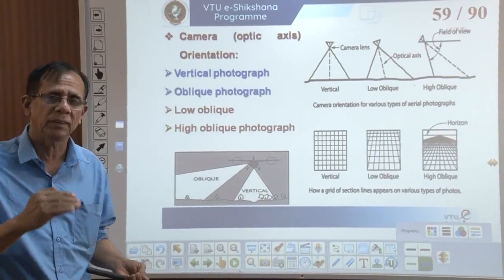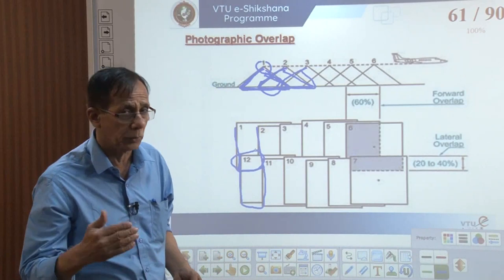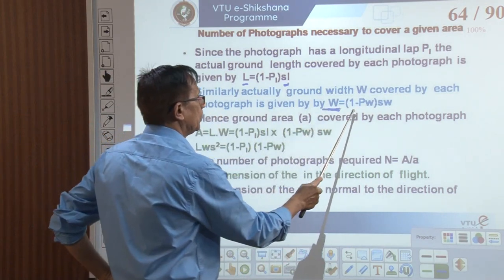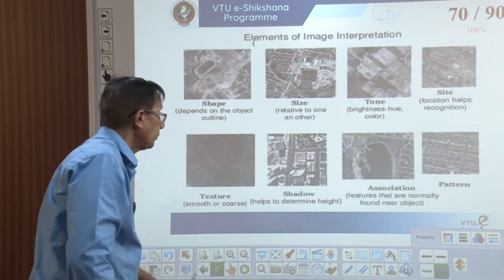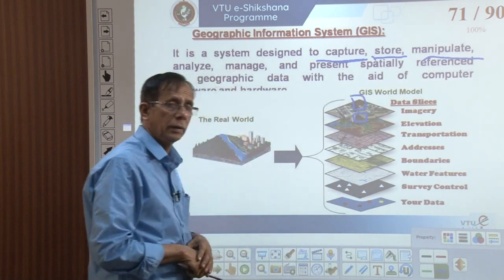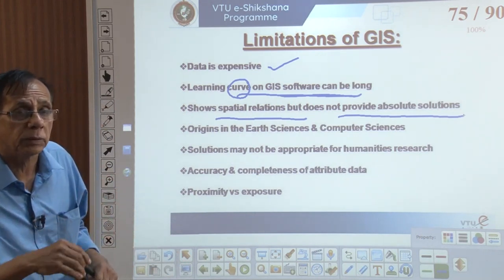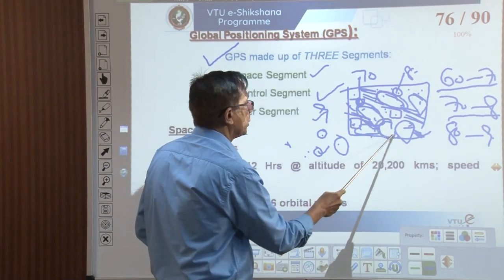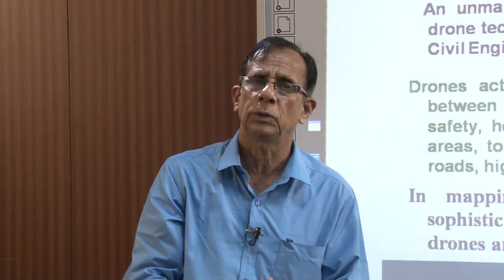Module 5 - Lecture 04